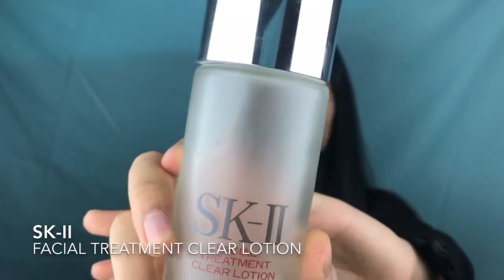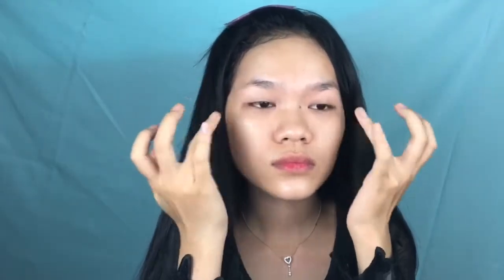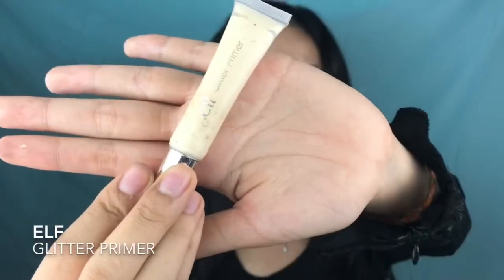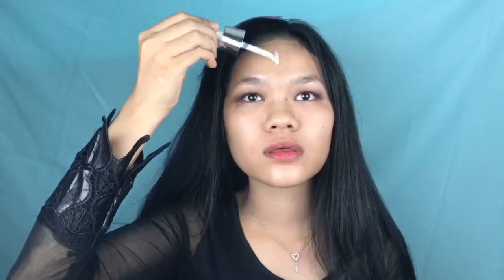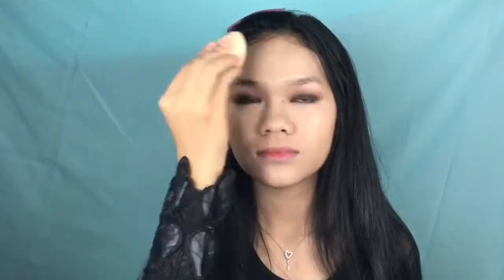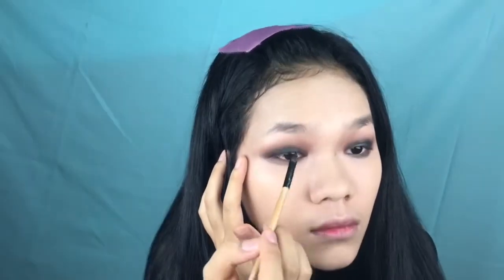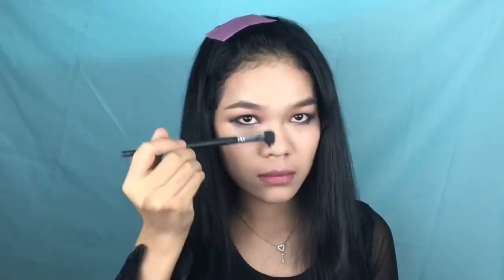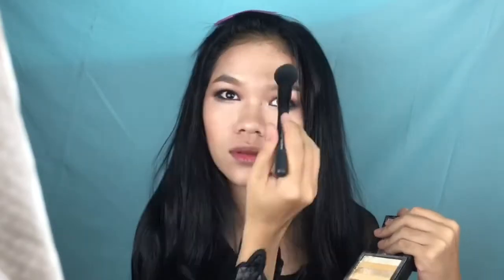Black Swan Makeup I Makeup Tutorial /Kannavy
Hey all my Black obsess out there!

Hey love! How have u guys been doing? I hope you all have a wonderful day. For this video I decided to play around with dark color on my eyes and I was brave enough to throw on hot red lipstick. This look is not all that hard to achieve, but it does require a lot of blending. I feature some skincare products that help to achieve natural glowy skin.

I hope you like this video! Please let me know what you want to see next.

Love you guys Muah !

PRODUCTS USED

FACE:

SK II Facial Treatment Clear Lotion
The Face Shop White Seed Tone-Up Cream
SK II Cellumination Aura essence
Innisfree No Sebum Blur Primer
NXY Make Up foundation # natural
L.A Girl Pro Conceal # Natural
Innisfree No Sebum Mineral Powder
Etude House Cookie Blusher # Apricot Pudding
Toly Moly Lovely Shimmer Cube # Gold

EYES

E.L.F lock on liner and brow cream # light brown
NYX MAkeup Artist kid
Loreal Infallible color # eternal black
Missha The style mono touch shadow # CBR01
Catrice All round Mascara
Diamond Lashes

LIPS

MAC